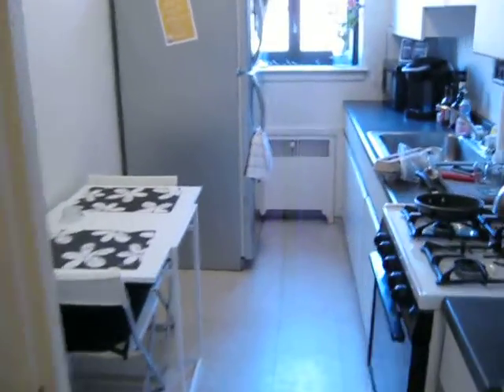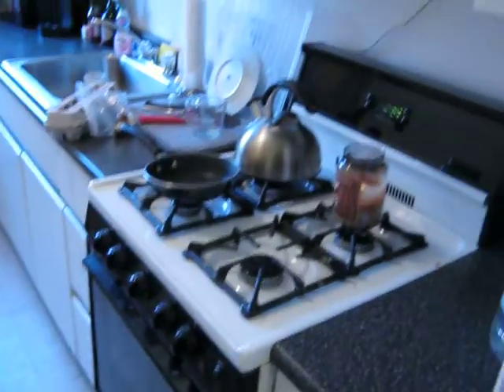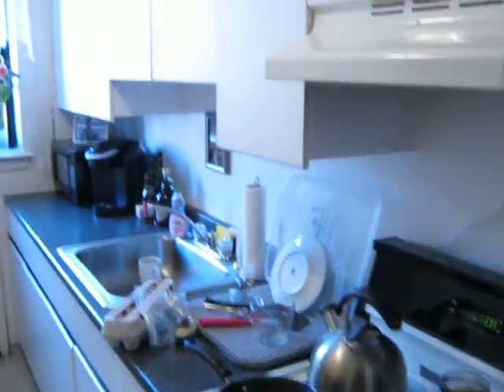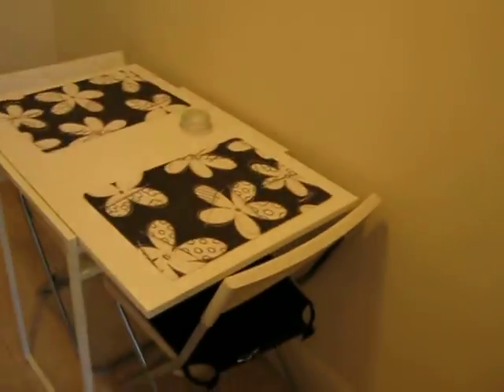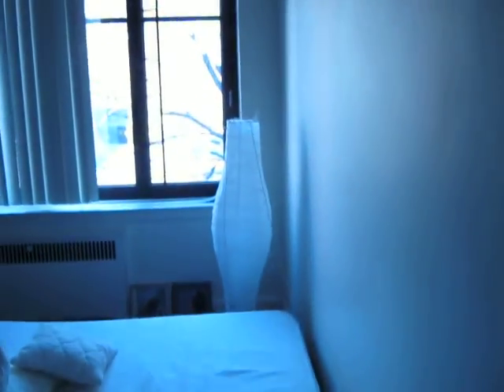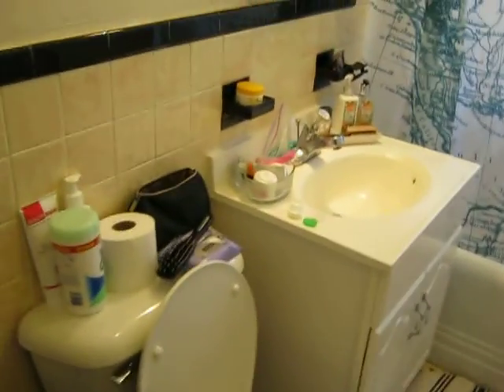65 Strathmore Rd #41 008